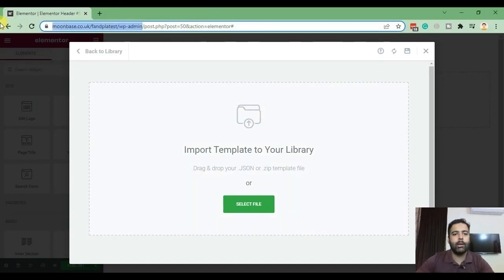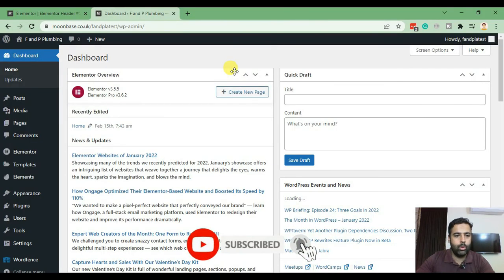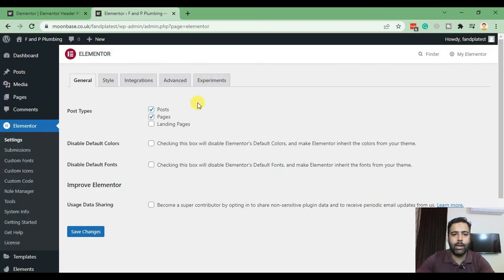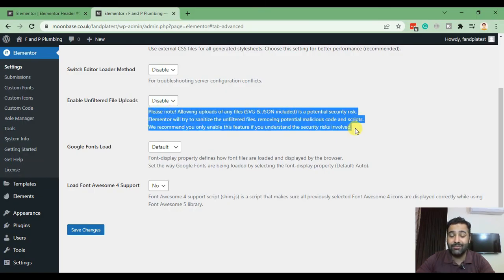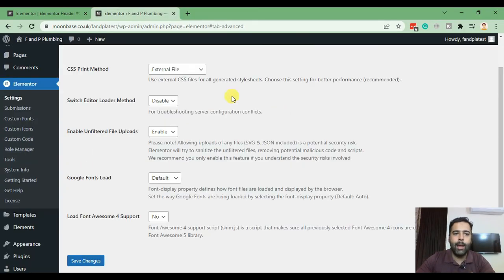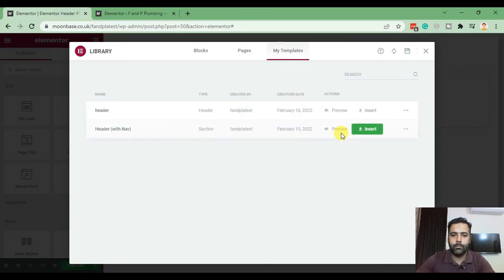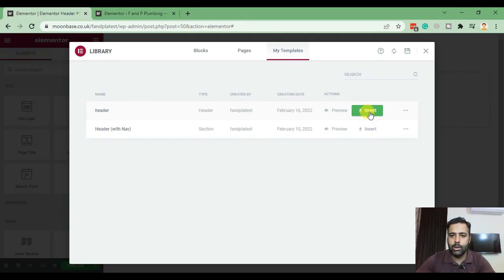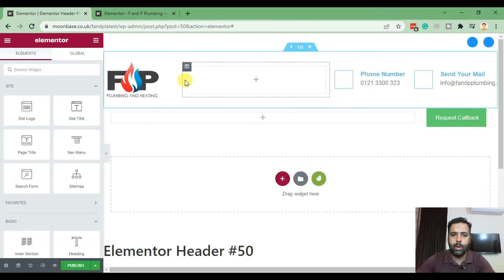How To Fix Elementor Template Import Error - Error Occurred Please Try Again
Hey there! In this video, I'm going to show you how to fix the Elementor Template Import Error. This can be a little confusing, but don't worry, I'll walk you through it step by step.

So if you're having trouble importing your Elementor templates, make sure to watch this video!